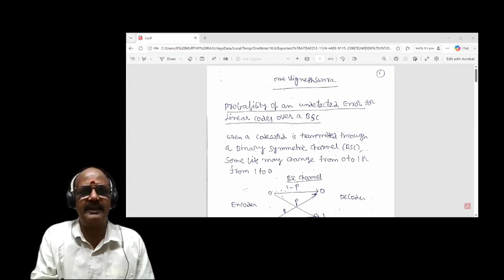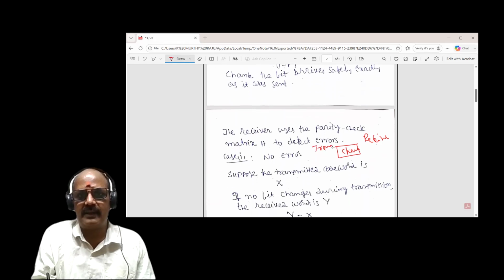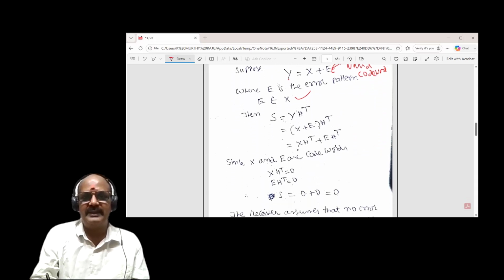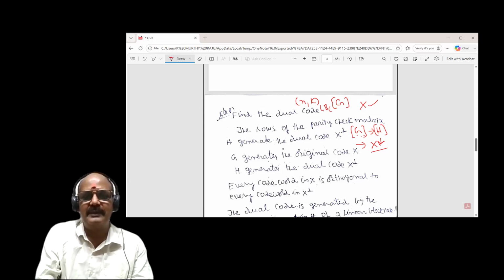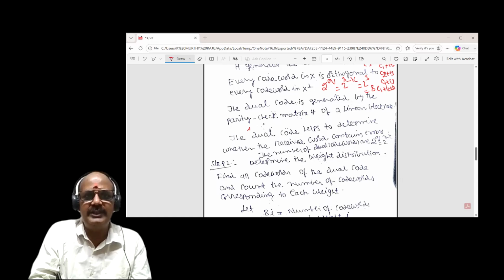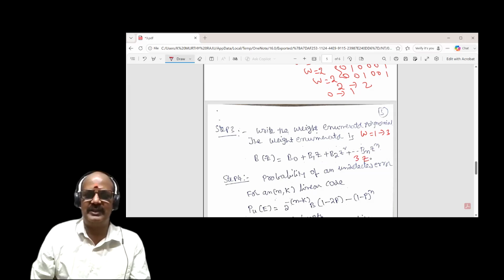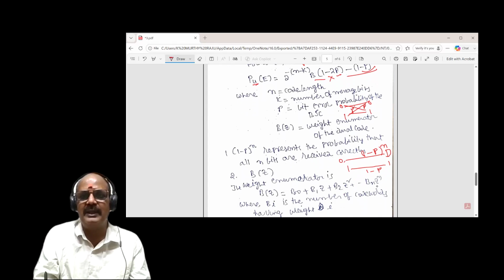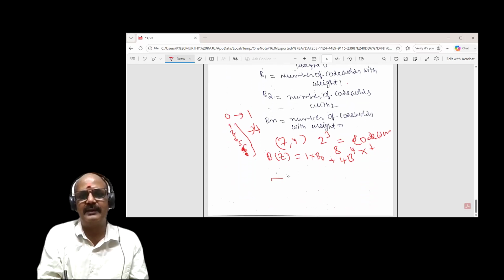Probability of an undetected error for linear codes over a BSC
Introduction to coding theory and applications